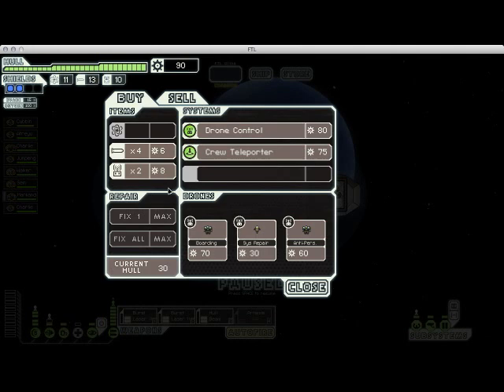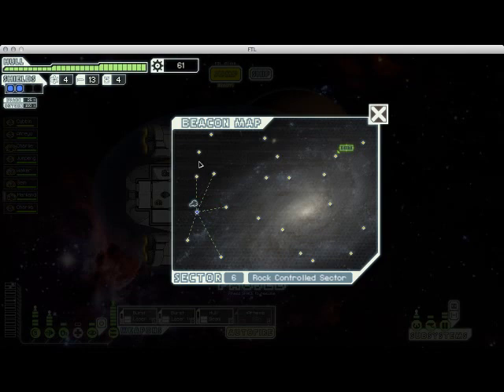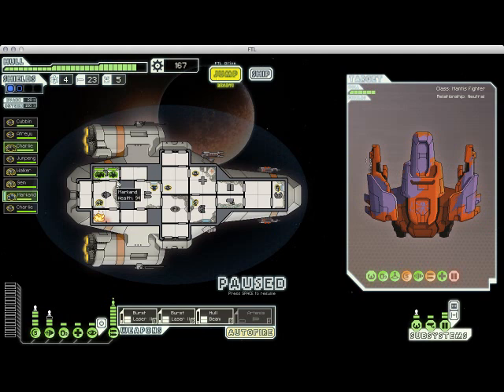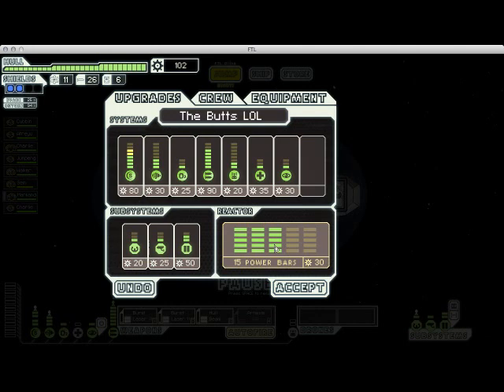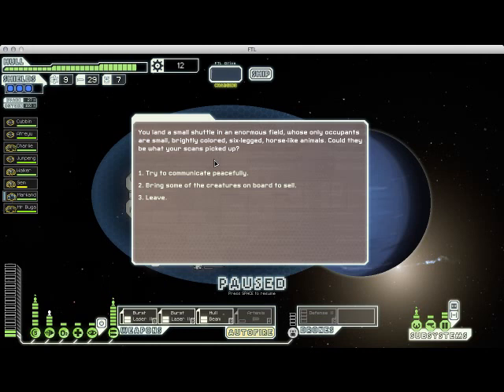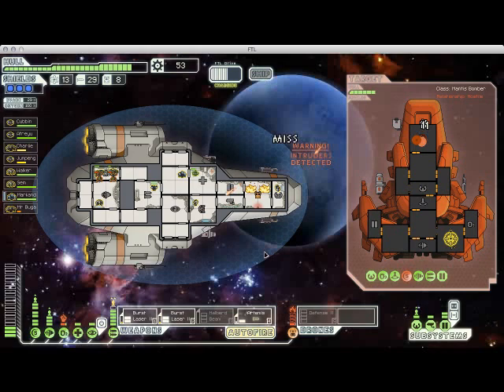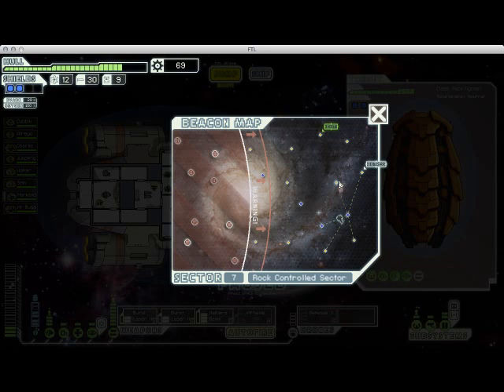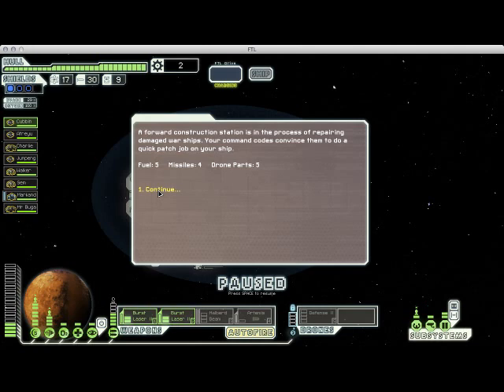FTL Playthrough- Easy Mode 'Cause I'm A Wimp (part 3)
STILL playing FTL! CAN YOU BELIEVE IT???